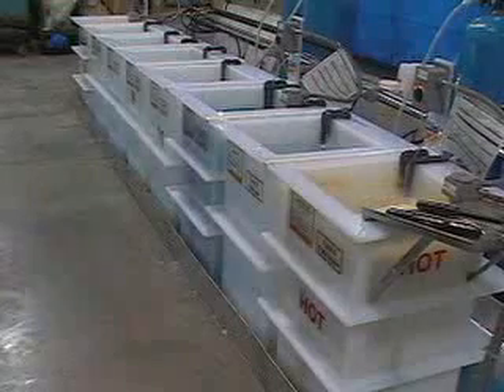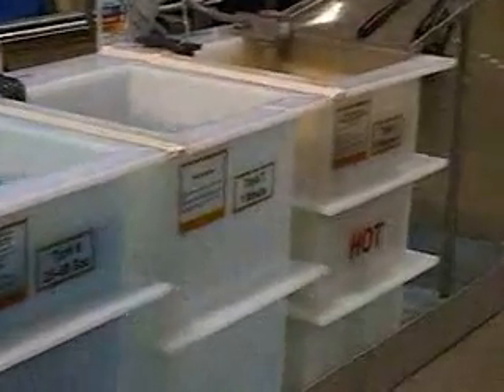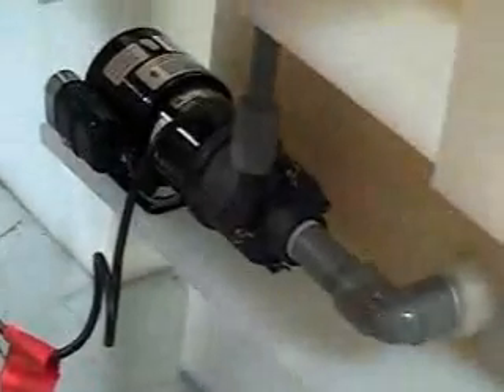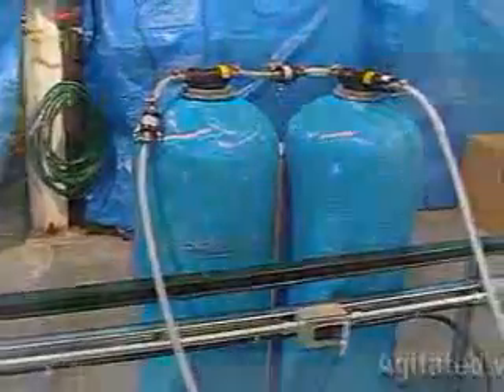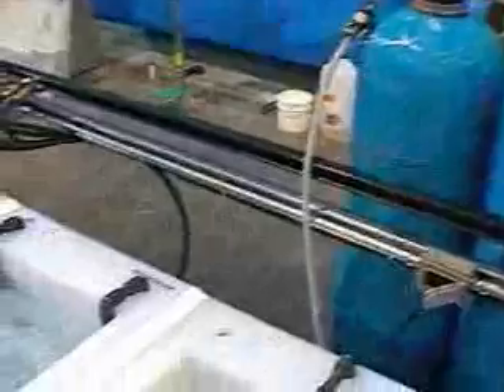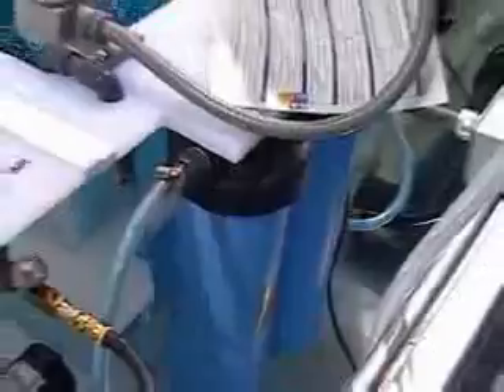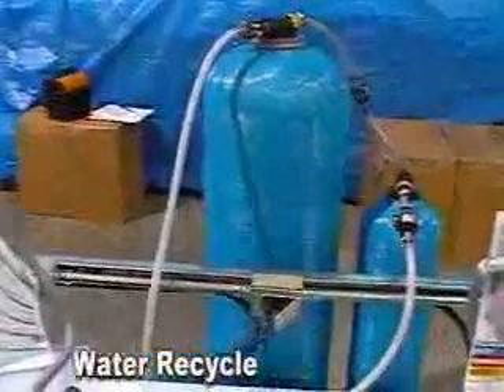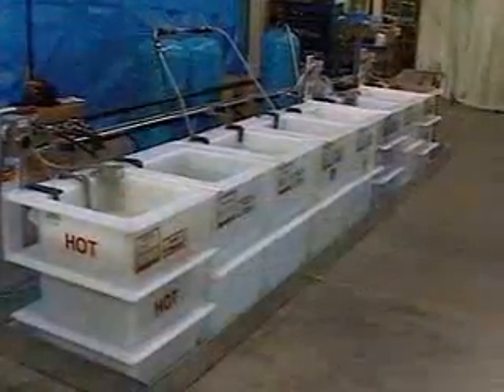Production Scale Blackfast System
THE BLACKFAST PROCESS